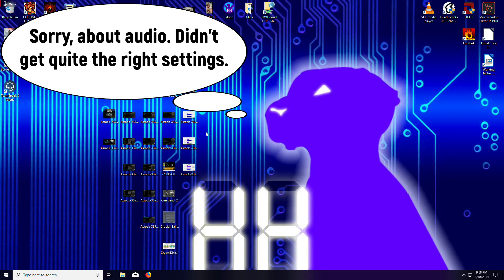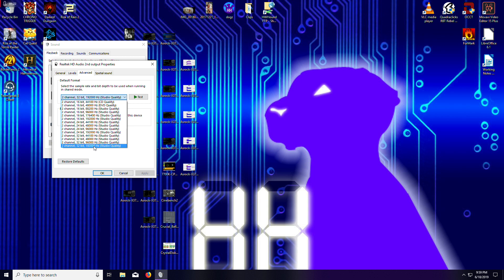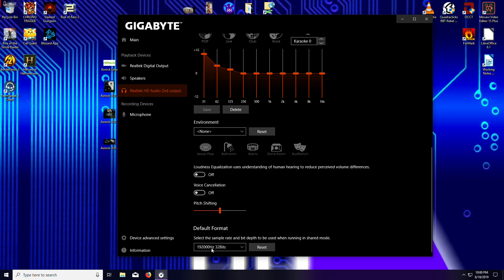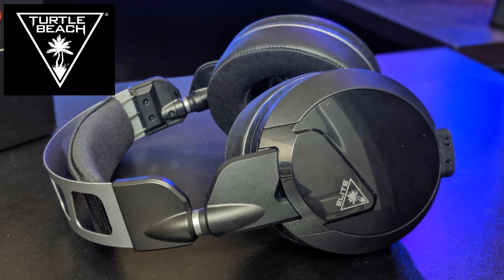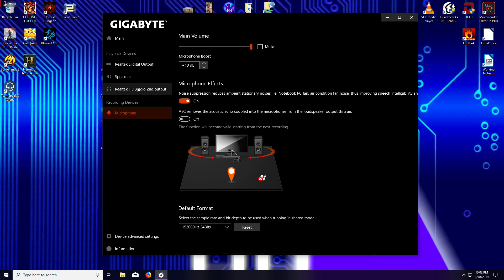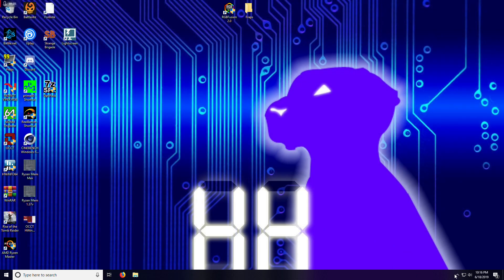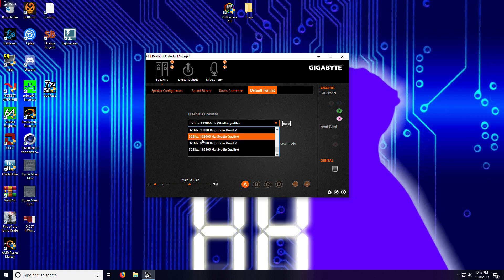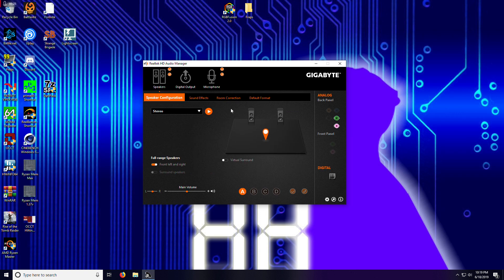How to Optimize Audio in Windows 10 - Settings and Realtek Drivers for Best Sound Quality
Does your headset suck, or is it just your settings? I can't say for every audio device, but I can show you how to get the most out of your listening experience from the Windows 10 and Realtek side of things.
Related Links...